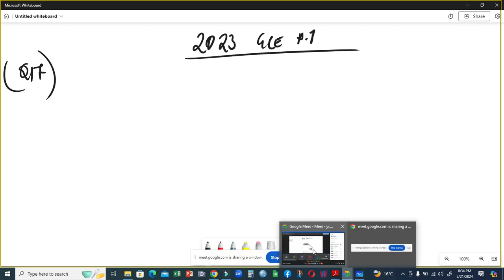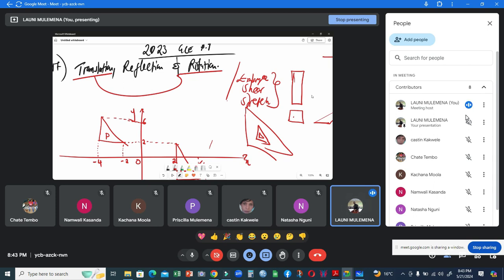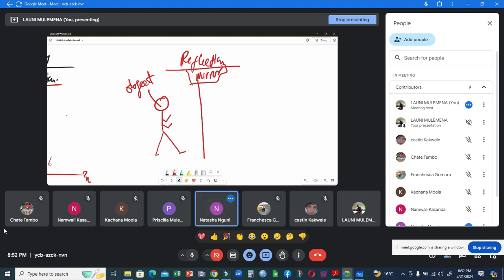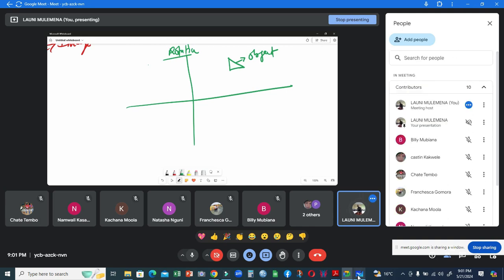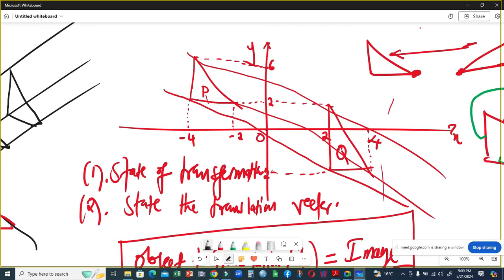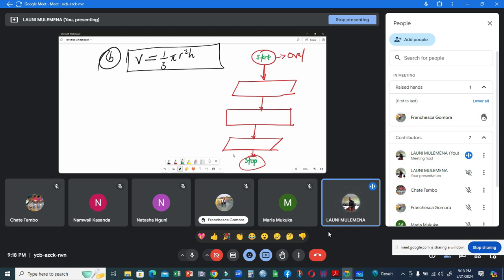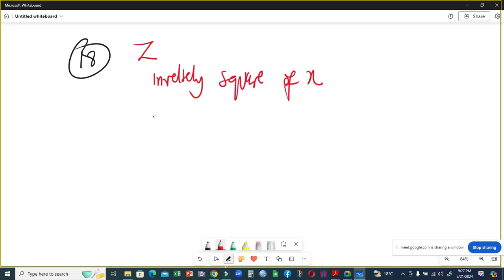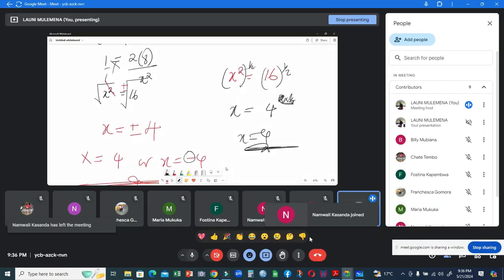2023 gce paper Question 17 to 19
2023 GCE QUESTIONS FROM QUESTION 17 TO QUESTION 19